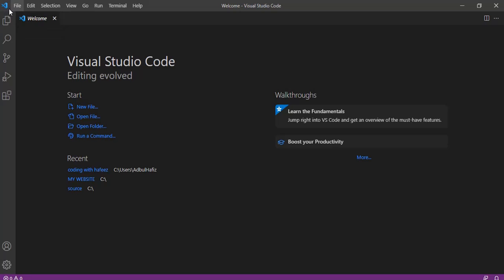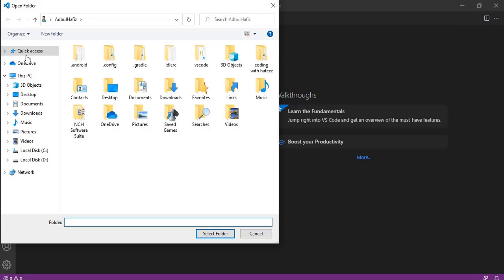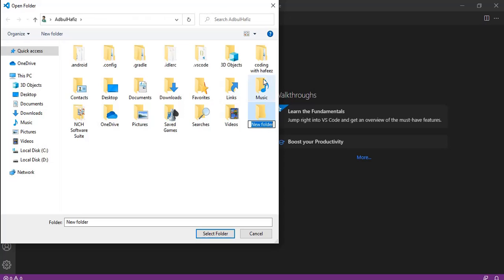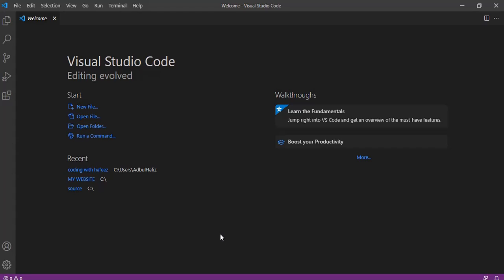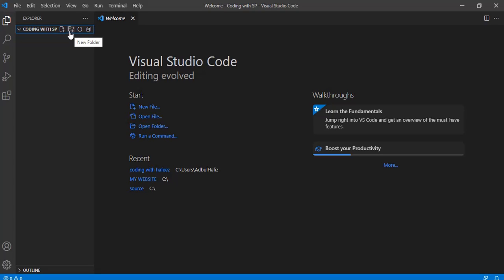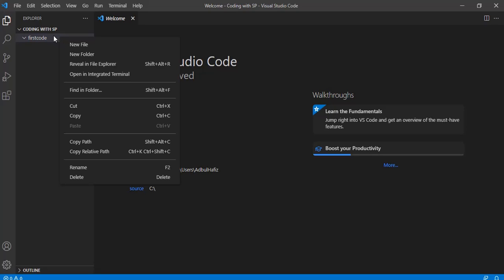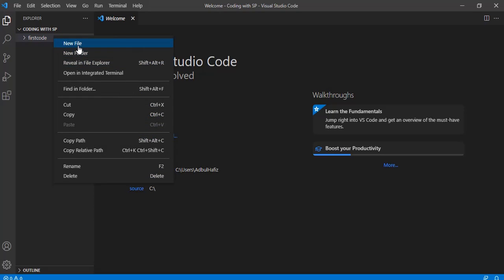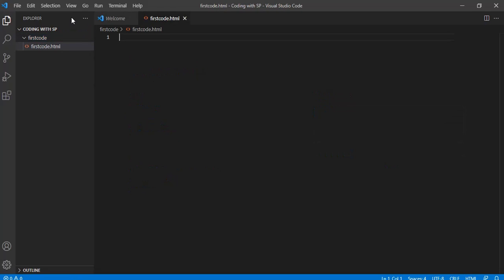how to create and use VS CODE